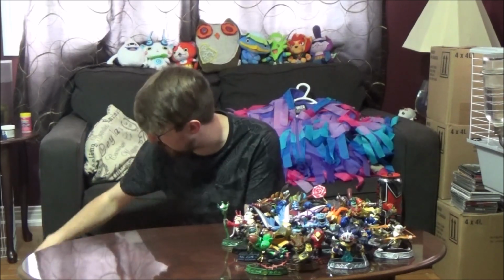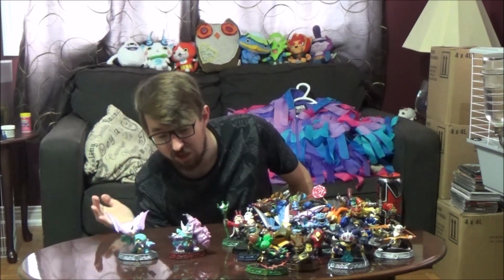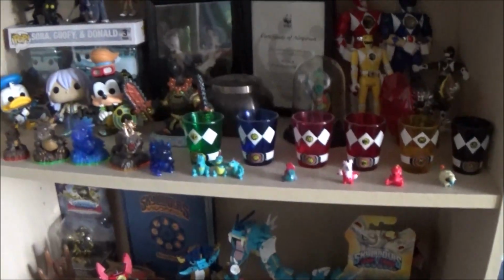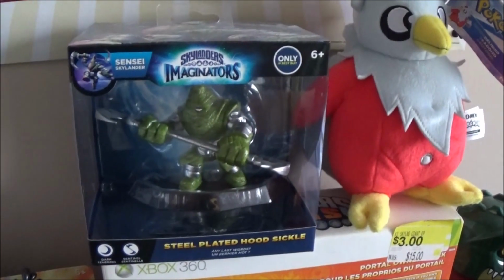MY COMPLETE SKYLANDERS COLLECTION | Imaginators [2019 Edition]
Greetings fellow Portal Masters and welcome to Day 6 of Crashmas!
Today, the final game of the franchise (SO FAR) is here as we talk about Imaginators. Not much has changed from the last collection video but there are a few new things... and a few I'm STILL missing.

Crash Rowsell
RPO AVALON MALL
St. John's, NL
A1B 0P3

but as always, I bid you... FAREWELL!